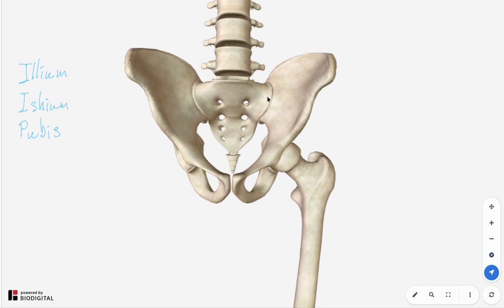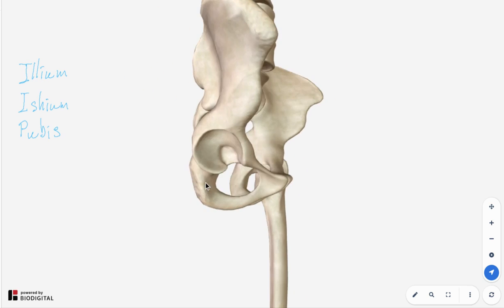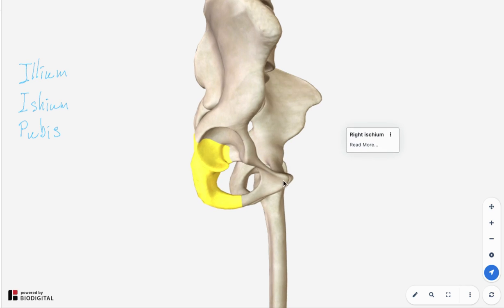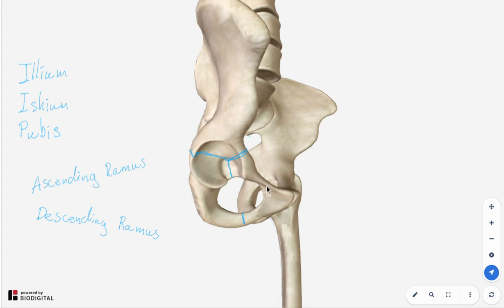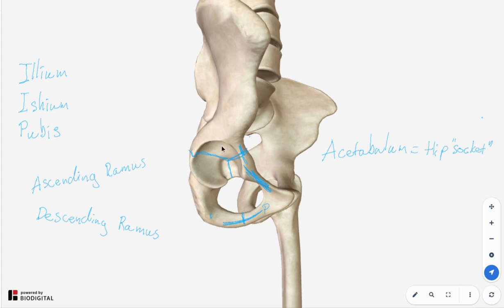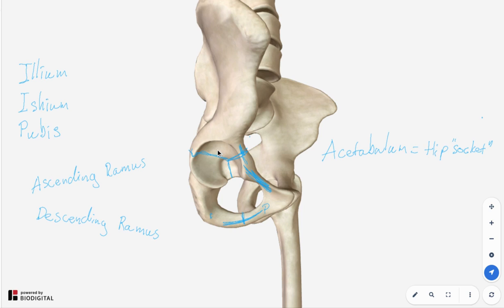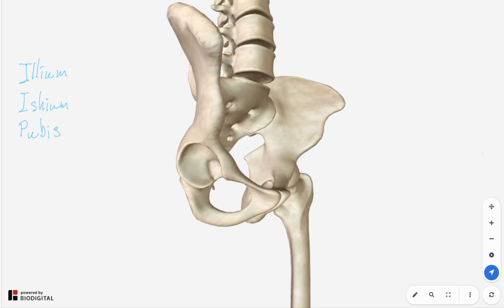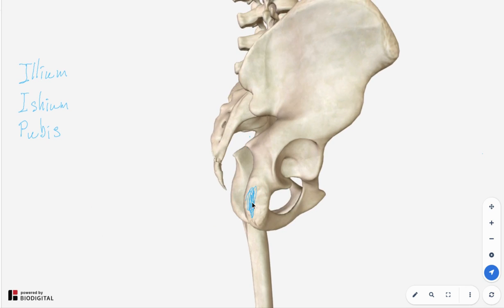Pelvic Bones pt. 2 - Ishium and Pubis